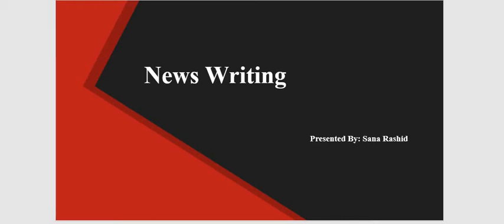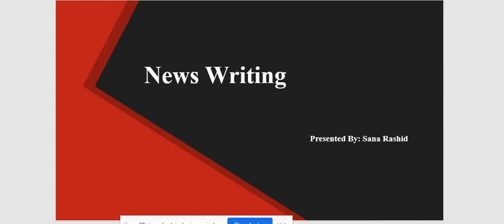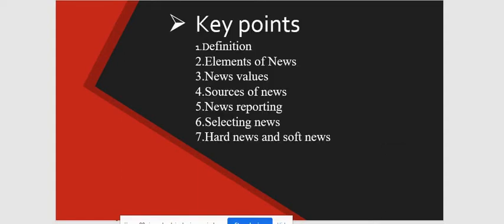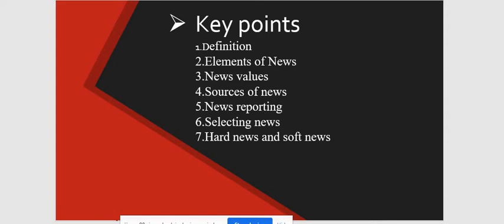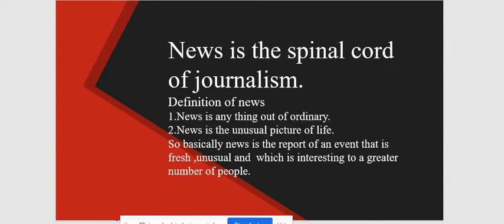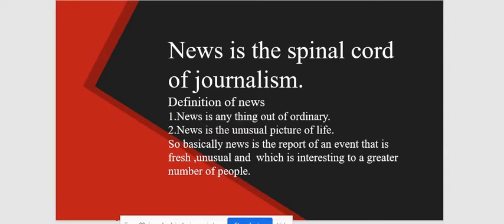News and News writing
Lets learn about News, News writing and basic elements of news..
newsworthiness of a  news story and sources of news.